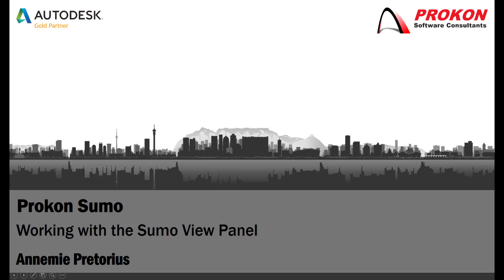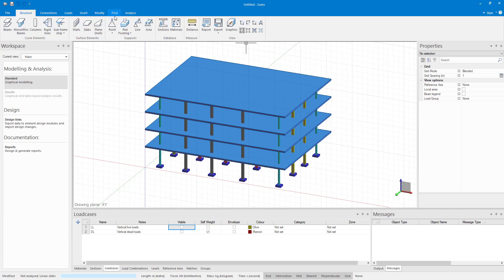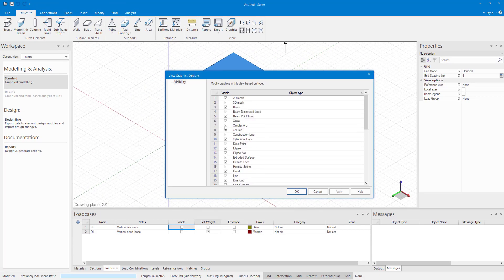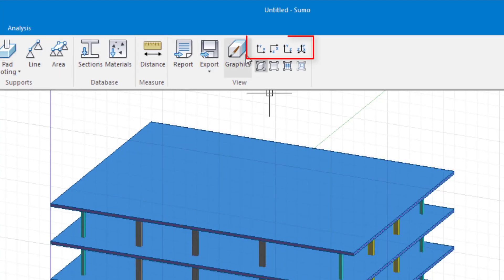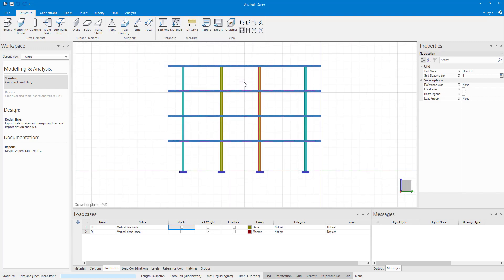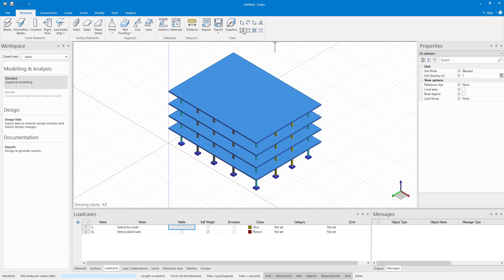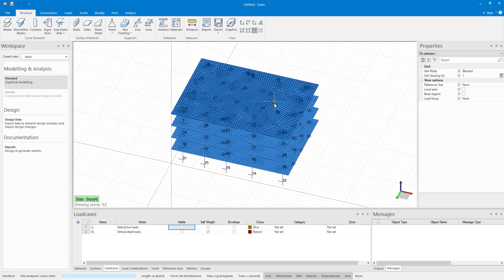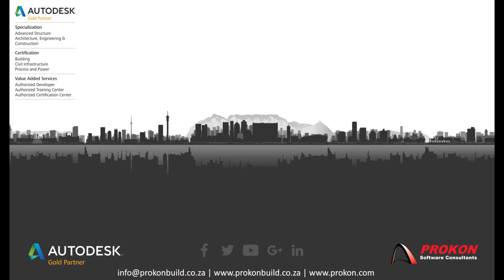Prokon Sumo - Working with the Sumo View Panel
Working with the Sumo View Panel.